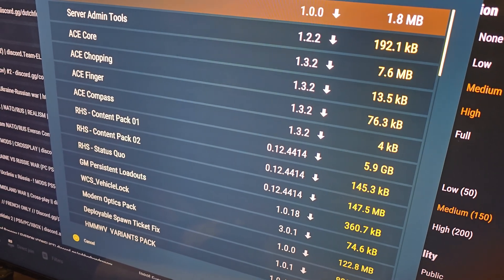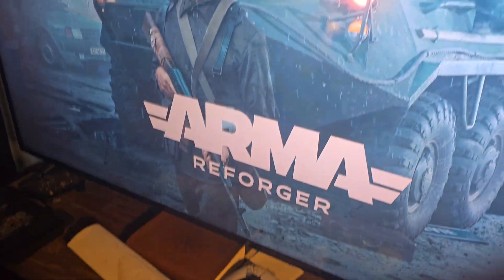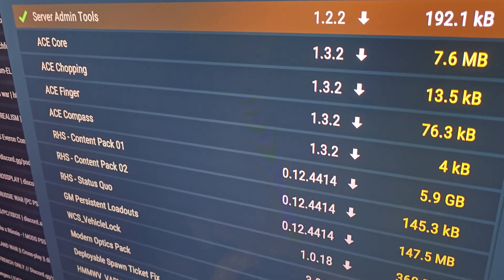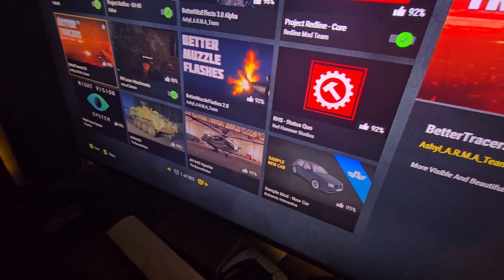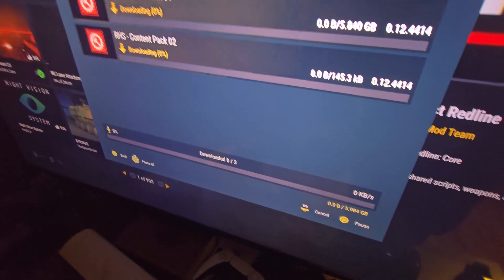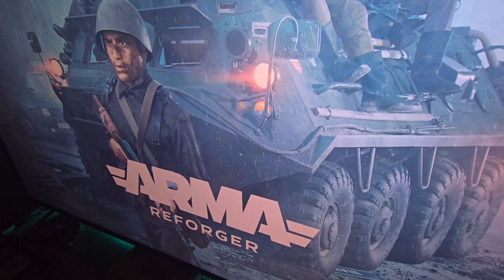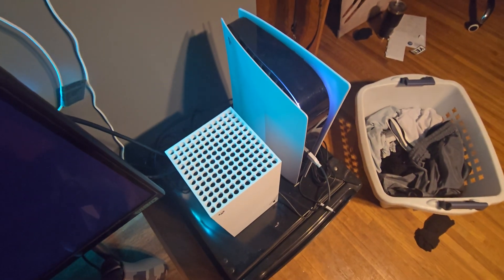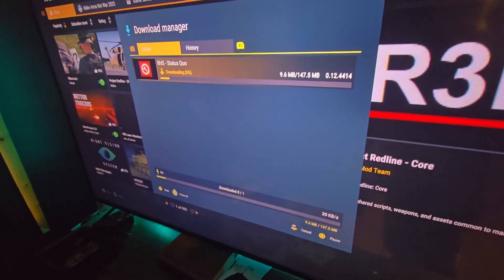HOW To Fix Arma Reforger PS5 Mods Not Downloading or Downloading Slow (Faster Speeds) Easy Fix!